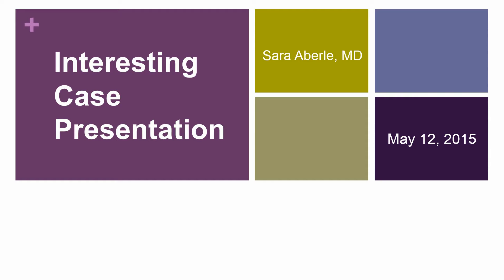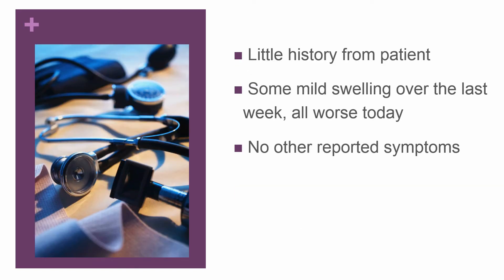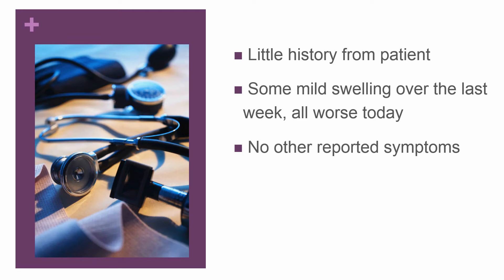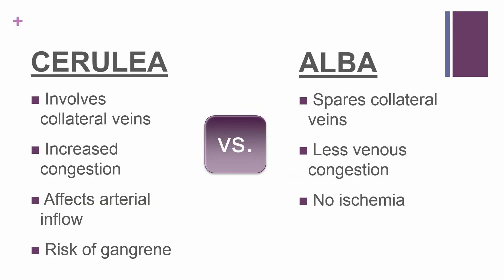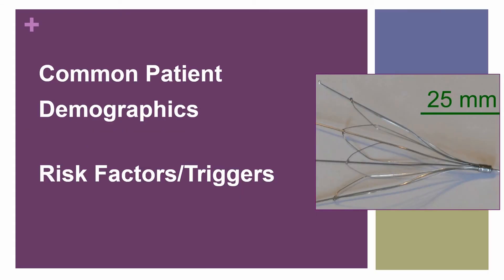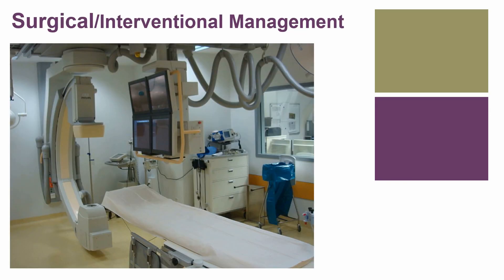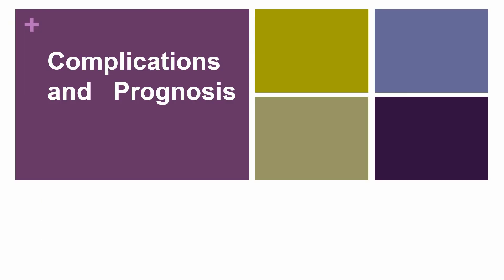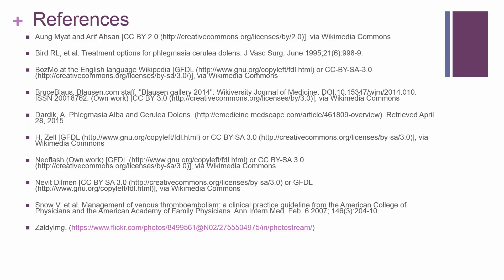Leg swelling: Phlegmasia cerulea dolens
Author: Sara Aberle, M.D.

Mayo Clinic Emergency Medicine Residency Program